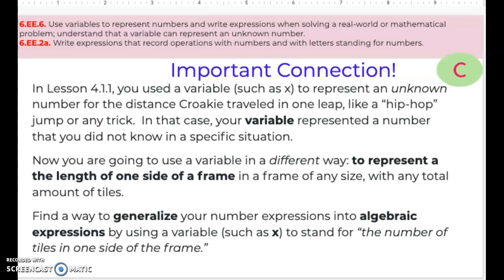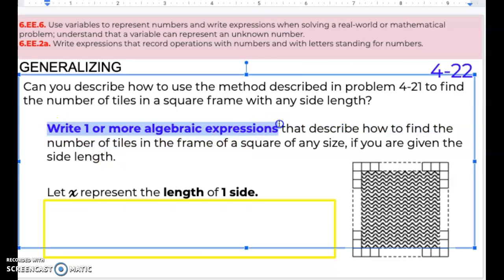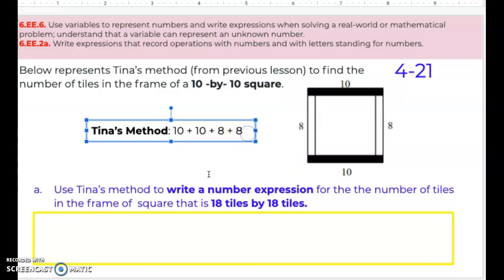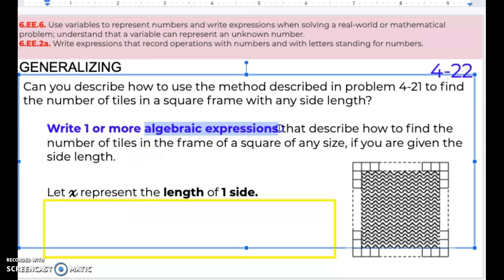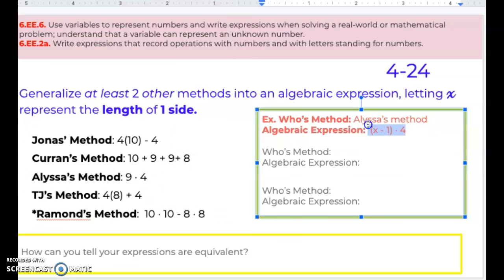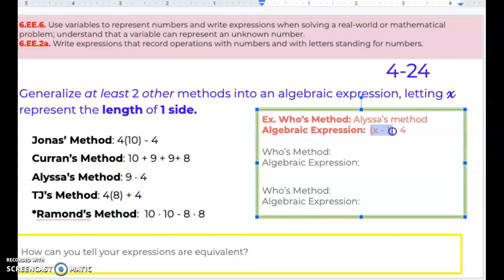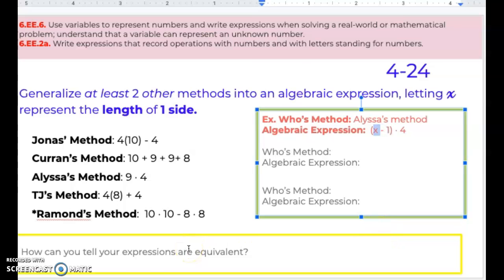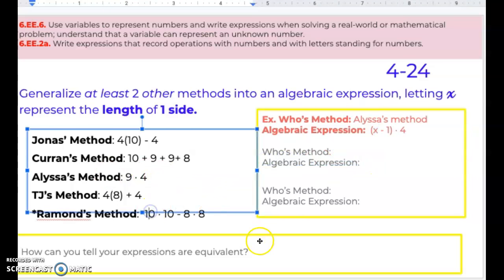HL Day 5 - Math Lesson 4.1.3